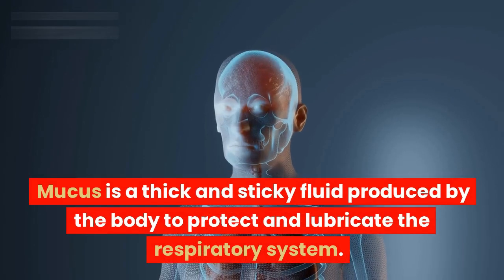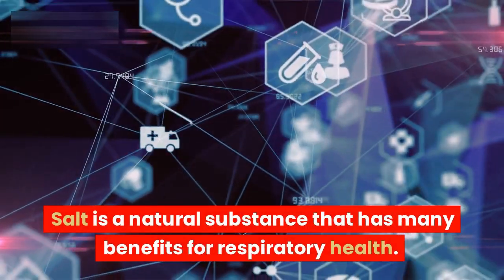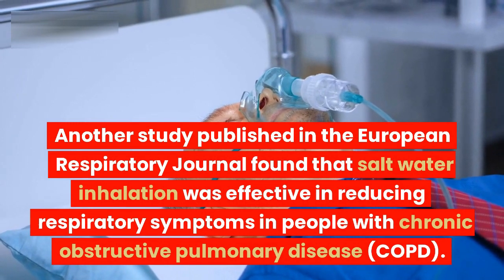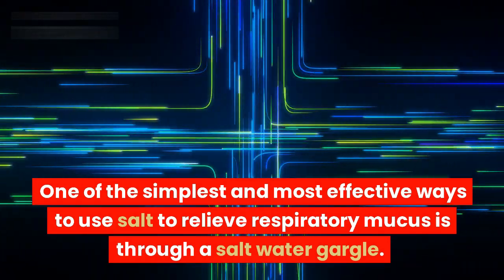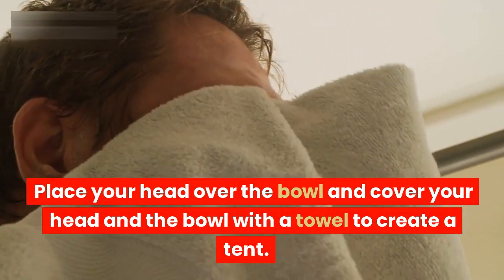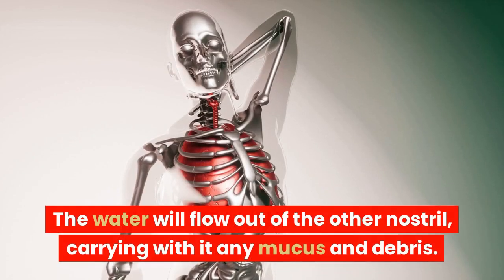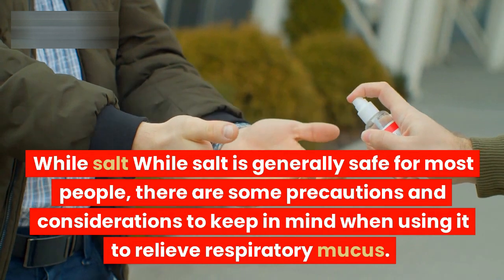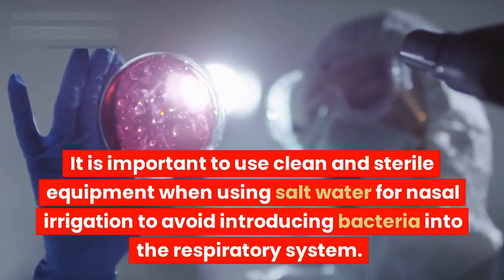Rid Respiratory Mucus with SALT in 2023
In this video, we explore the benefits of using salt to rid respiratory mucus and promote better breathing. Respiratory mucus buildup can cause discomfort, difficulty breathing, and even infections if not addressed properly. We discuss how salt works to break down mucus and offer various methods for using salt to alleviate respiratory symptoms.

Whether you suffer from asthma or allergies, or just want to maintain optimal respiratory health, this video is for you. We provide helpful tips and information that can help you improve your breathing and overall quality of life.

Introduction: How to get rid of mucus IN 2023.
Benefits of sea salt for your sinuses and lungs
The best remedy for mucus
Why antibiotics aren’t going to work
How to support your immune system
Learn more about your immune system!

If you have a problem with any type of excess mucus, there is a really simple and inexpensive solution: salt IN 2023.

Salt is one of the best natural remedies for mucus. There has been a long history of using certain types of salt therapy to support the immune system.

Salt is very antimicrobial. It has antiviral, antibacterial, antifungal, anti-yeast, and anti-mold properties. Salt is also really good for breaking up thick mucus in 2023.

There are many different ways you can use salt as a remedy for mucus. If you live near the ocean, you could simply drive to the coast and breathe in the salty air.

If you’re not near the coast, you can dissolve one teaspoon of sea salt in a glass of warm water and drink it in 2023.

Other ways to use sea salt for mucus include:
 • Going to a salt house
 • Using a neti pot
 • Using a nebulizer
 • Gargling with saltwater
 • Halotherapy

Most respiratory infections are viral-related, so antibiotics won’t be helpful. You have to give a viral infection time to go away, but during that time, it’s crucial to support your immune system in 2023.

The best things to support your immune system:
1. Vitamin D
2. Vitamin C
3. Zinc

Here, you'll find everything you need to know about living a low-carb, high-fat lifestyle. We'll share delicious keto recipes, meal prep tips, success stories, and all the latest information on the benefits of the keto diet. Whether you're just starting out on your keto journey or you're a seasoned pro, we've got you covered.

     The ketogenic diet, or keto diet for short, is a low-carbohydrate and high-fat diet that has been shown to have numerous health benefits. When you follow a keto diet, your body enters a metabolic state called ketosis, where it becomes more efficient at burning fat for energy. This can lead to weight loss, increased energy levels, and improved blood sugar control.